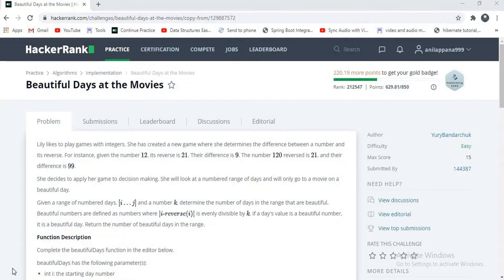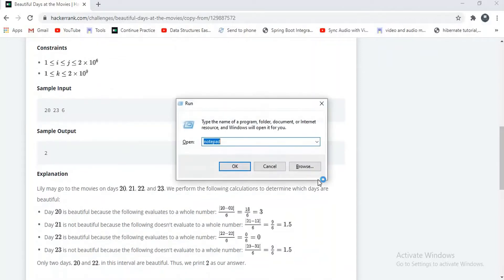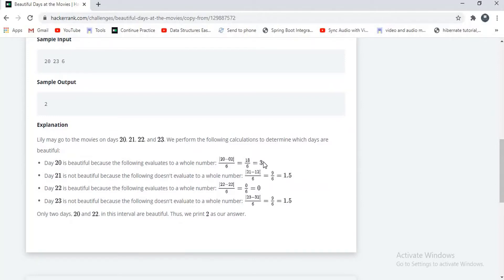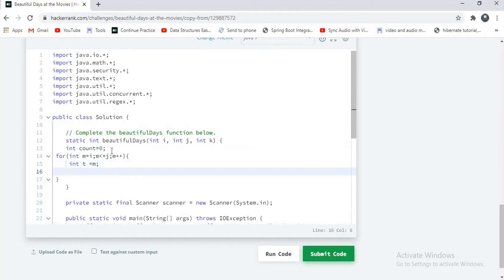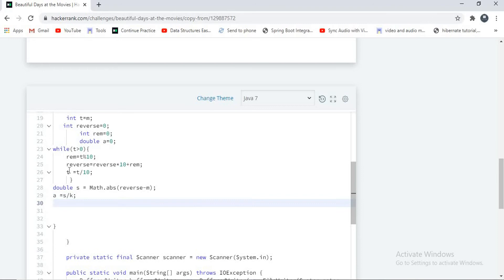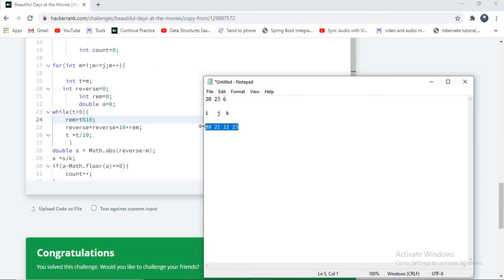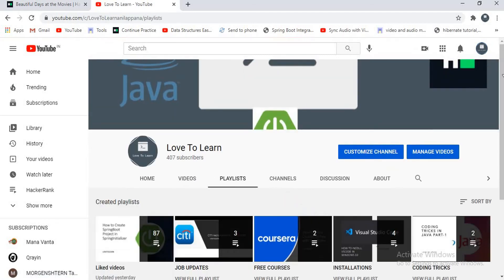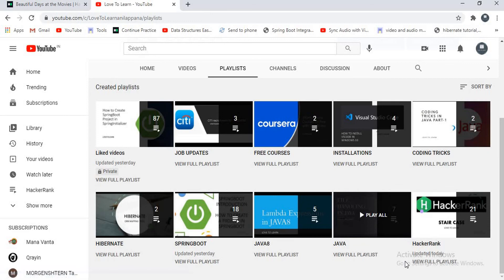Beautiful Days At The Movies hackerrank solution in Java